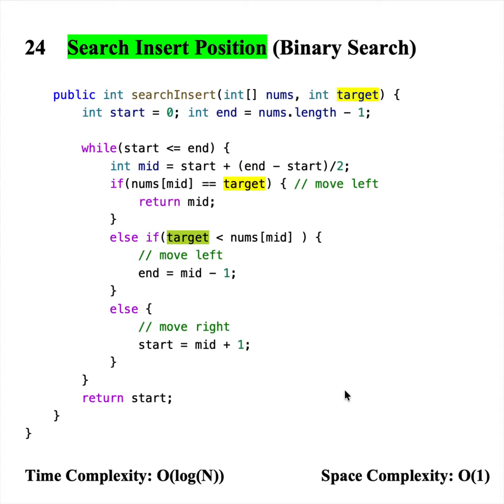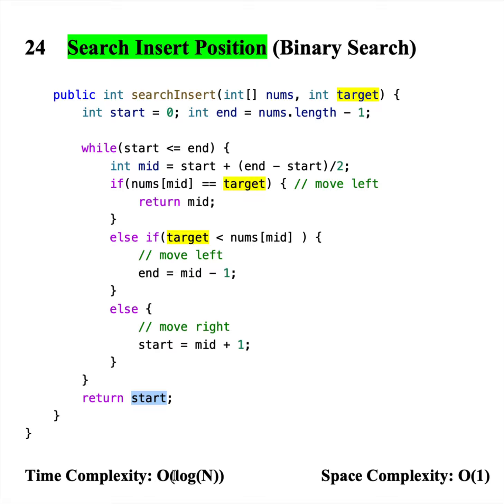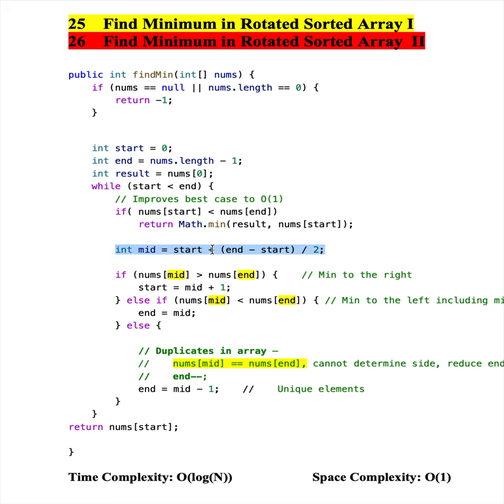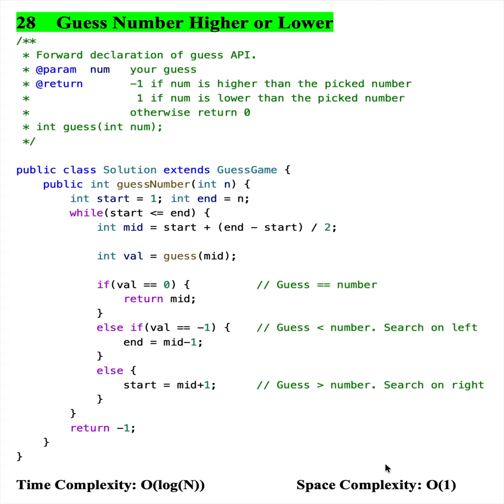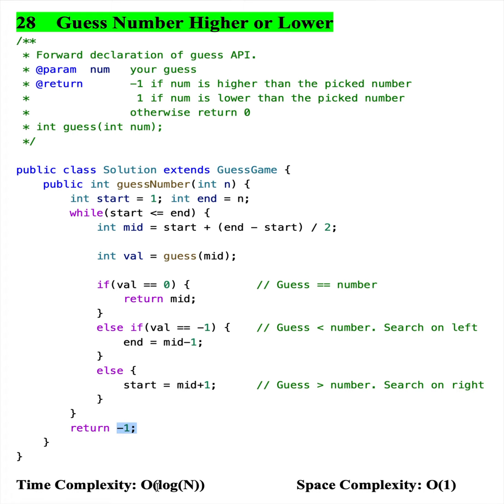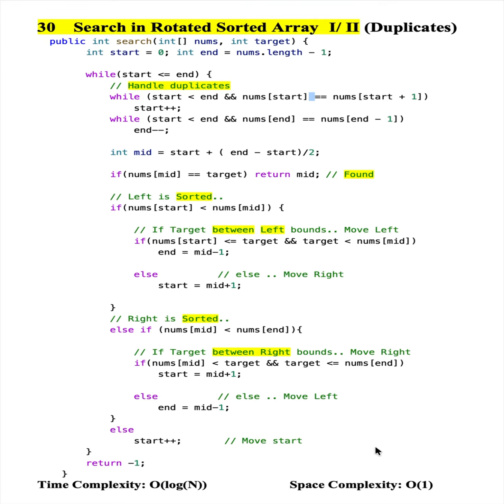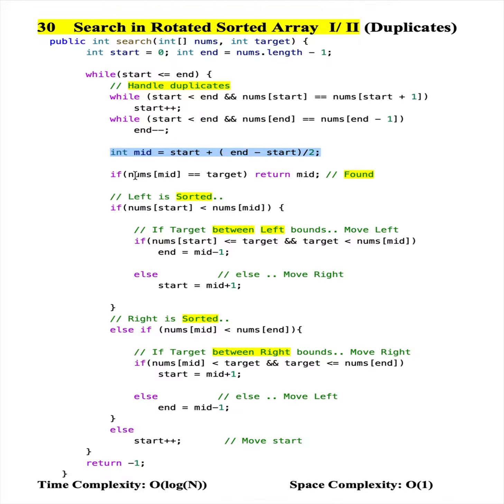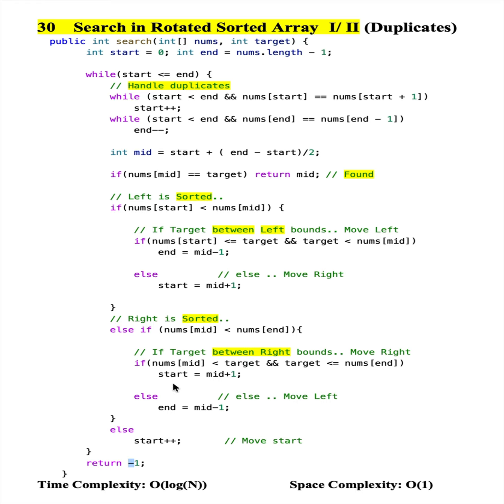Binary Search Problems